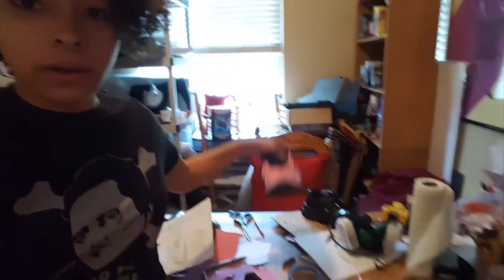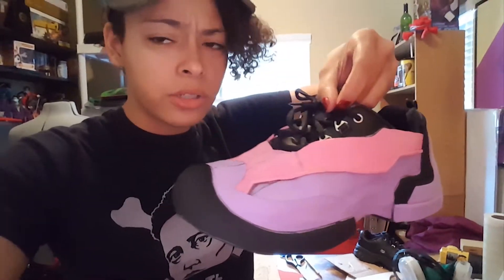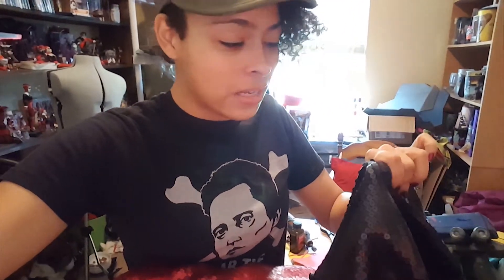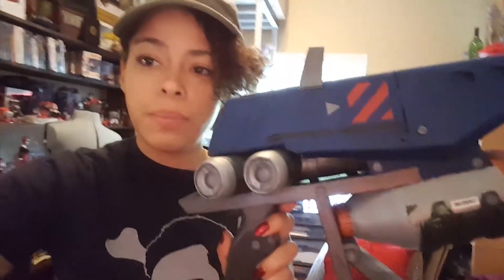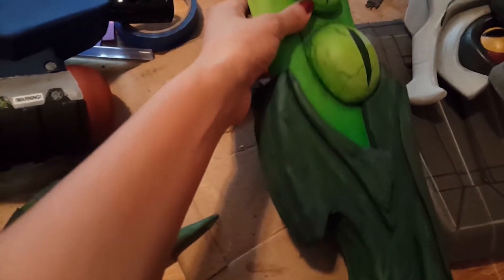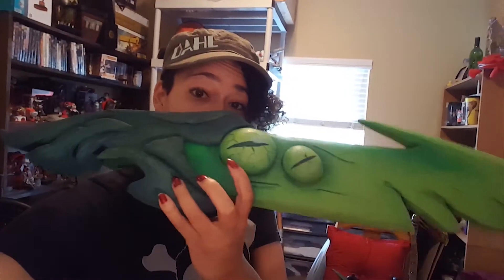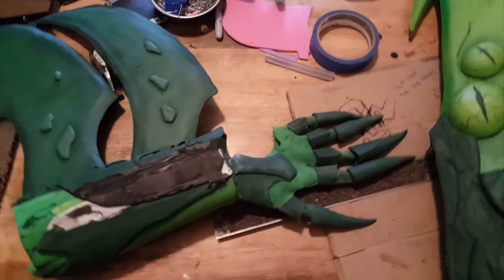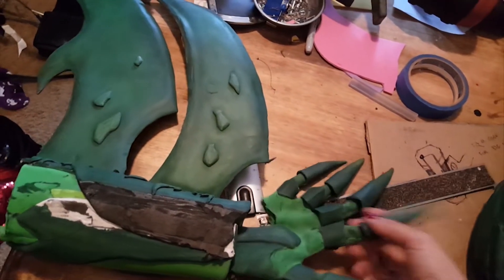First Patreon Milestone!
Just a quick video update for my patrons. :) We hit our first milestone ($100!) over the weekend, woohoooo! Some thank yous and quick updates on what's been going on in Enasni-land, enjoy!

Join the madness and see fun exclusives!
Patreon.com/EnasniVolz